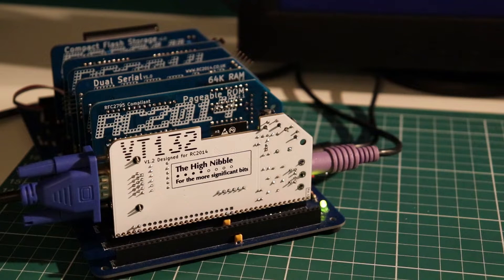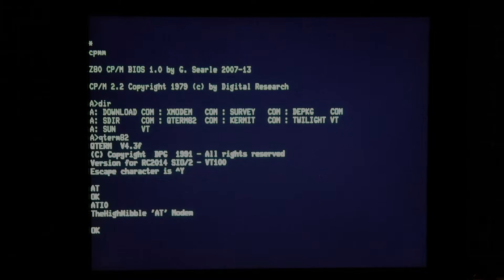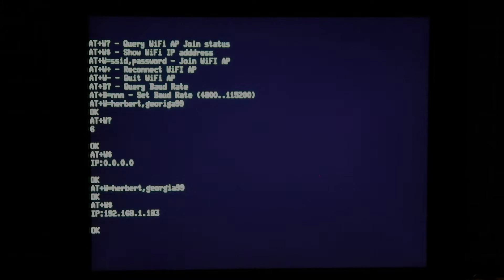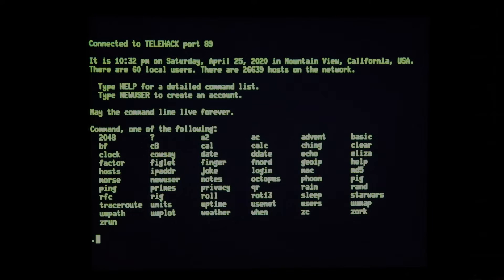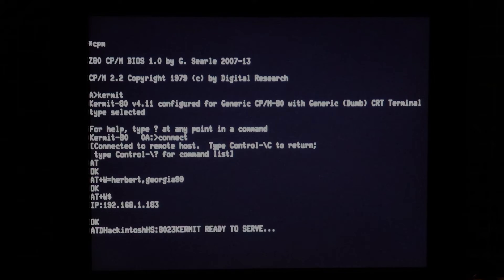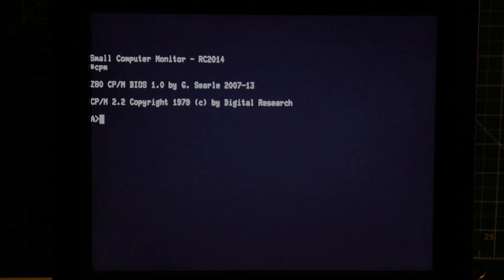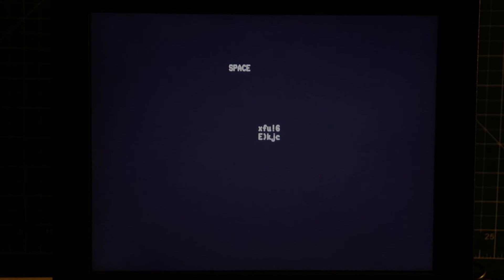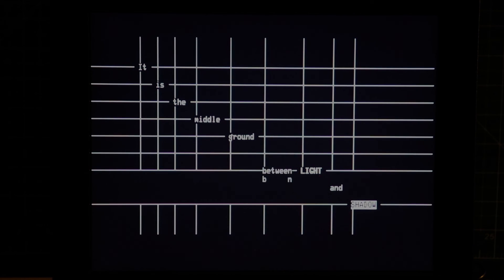THN #031 - VT132 #3 - 'AT' Modem Emulation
This is the third video in the series on the VT132.
You should begin with the VT132 #1 - Introduction

In this video you will see the 'AT' modem emulation features of the VT132.
This is not a comprehensive feature walk though, but you will see:
- the list of supported 'AT' commands
- joining a Wi-Fi network
- checking status, IP address of a Wi-Fi connections
- disconnecting, reconnecting to a Wi-Fi network
- dialling a remote host on the Internet using QTERM
- dialling a local host for a KERMIT session with a c-kermit server
- downloading files from the c-kermit server

There are many more features of the 'AT' modem emulation that will be documented soon on TheHighNibble

A more detailed feature walk though, including using telnet protocols will be the focus of a later video.